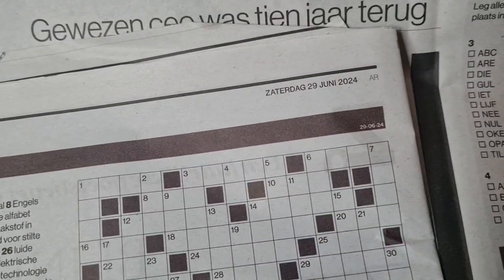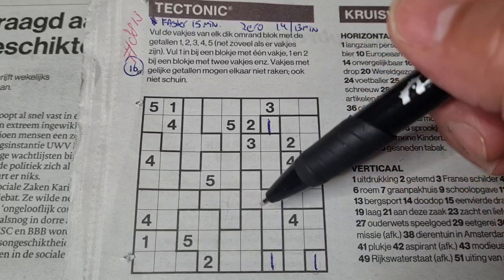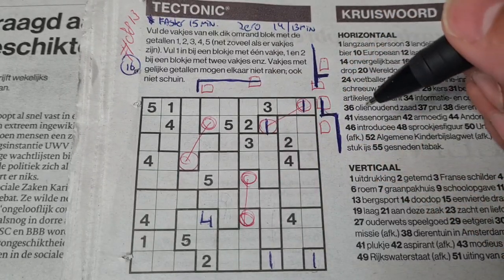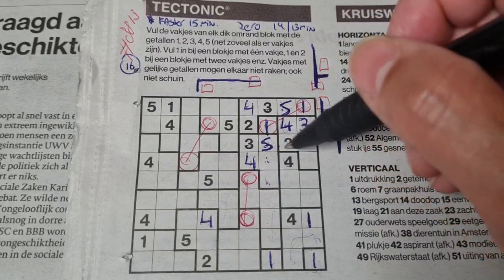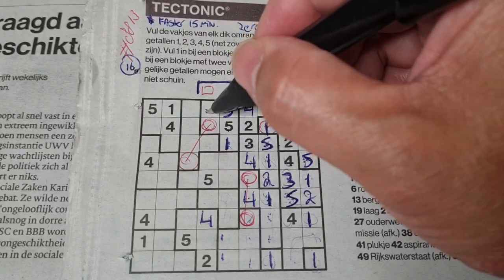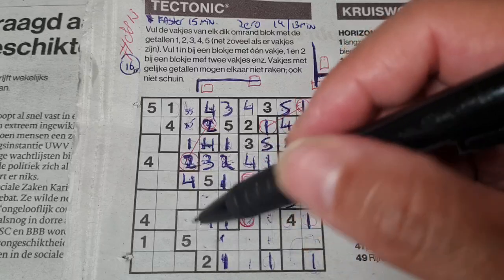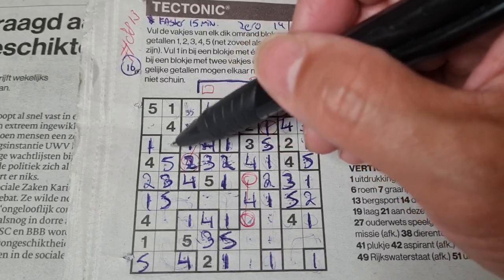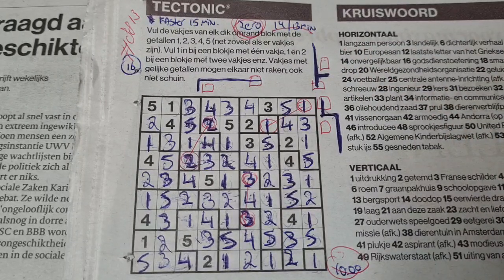(#8813) Saturday. Tectonic01 Sudoku puzzle. Bonus Extra edition. 06-29-2024 Extra part 4 of 4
Enjoy the Tectonic Sudoku puzzle (Saturday 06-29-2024 edition)